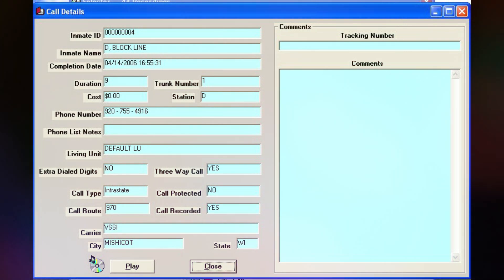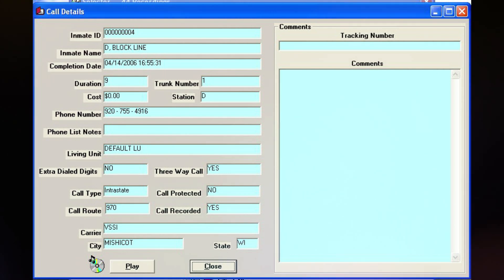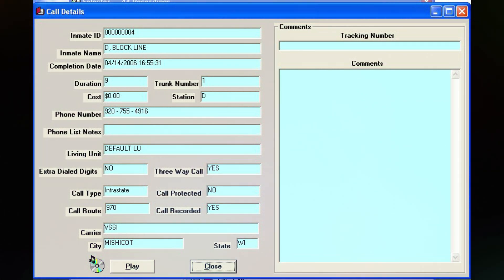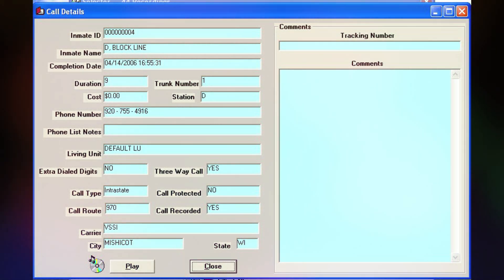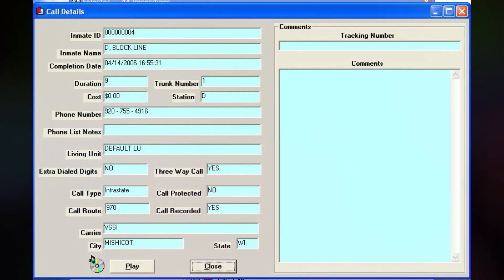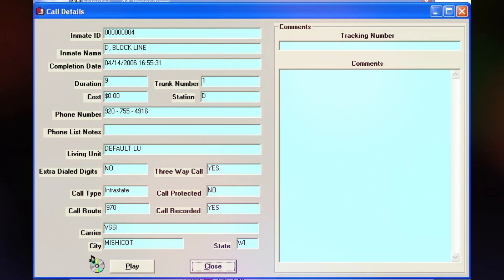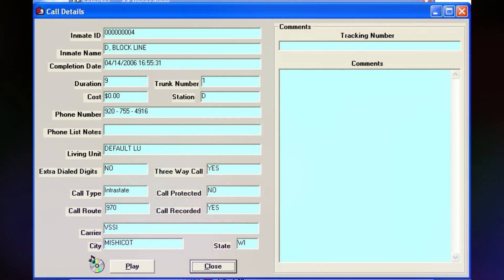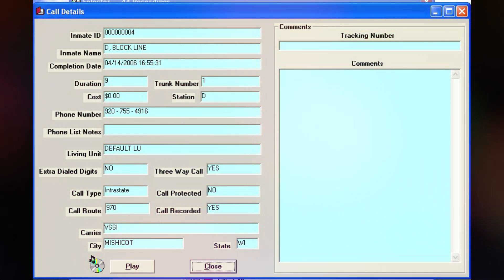838. Steven Avery Call - 04-14-2006 @ 16:55